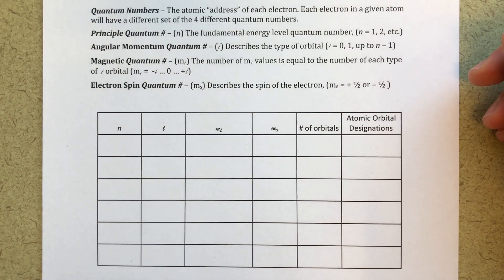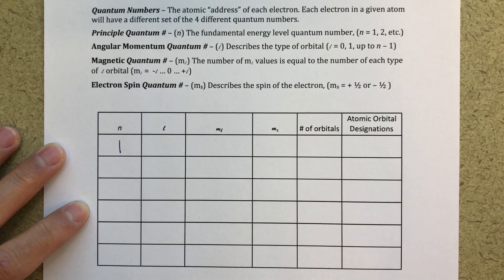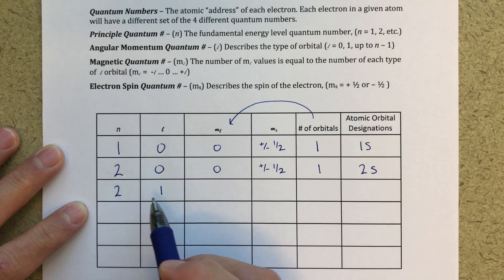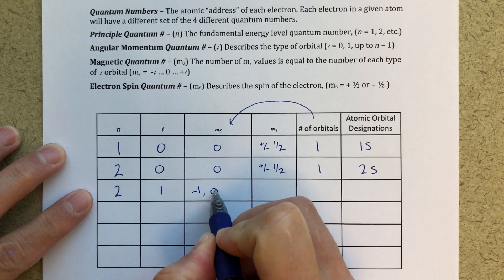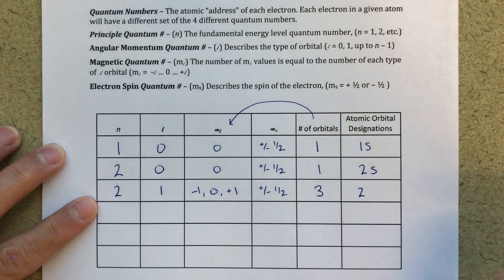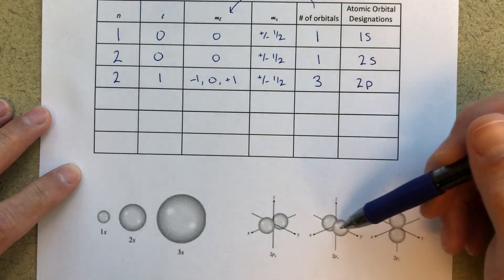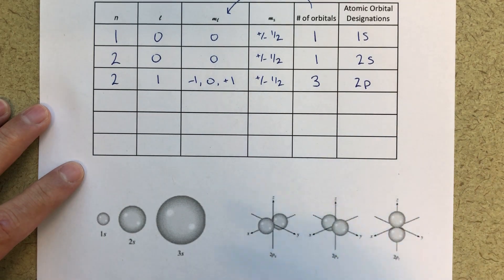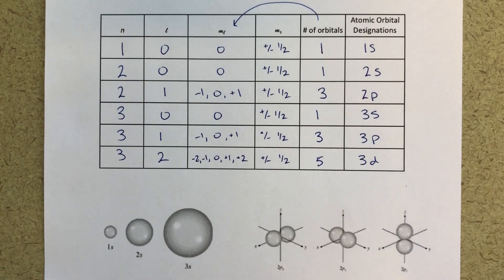Quantum Numbers and Atomic Orbitals